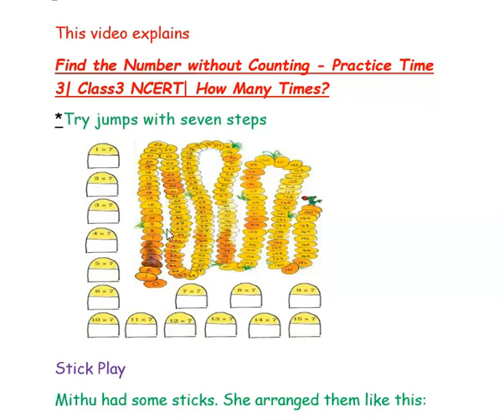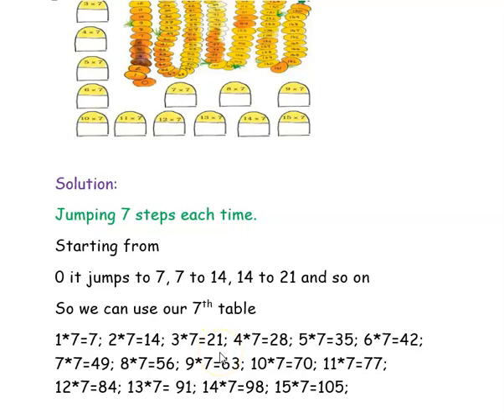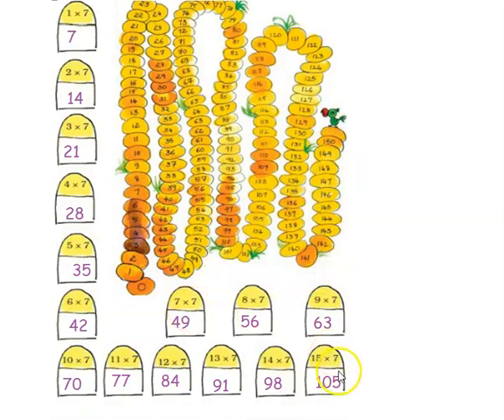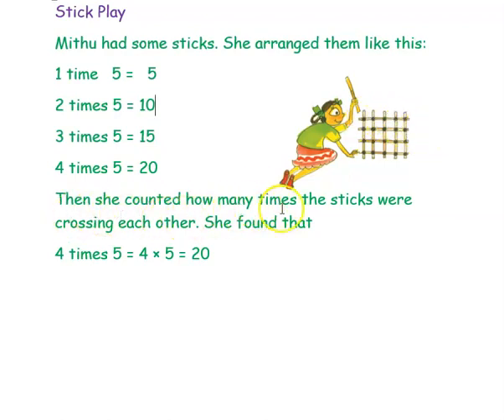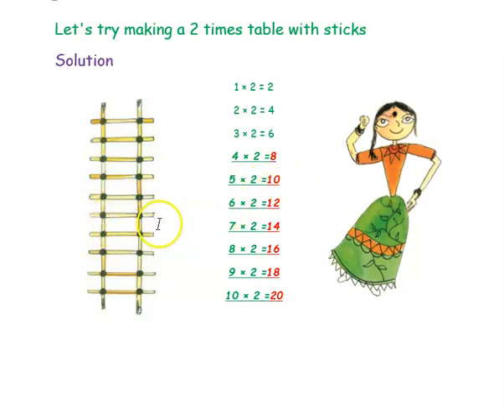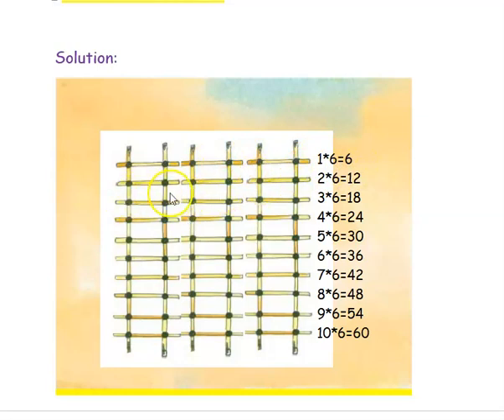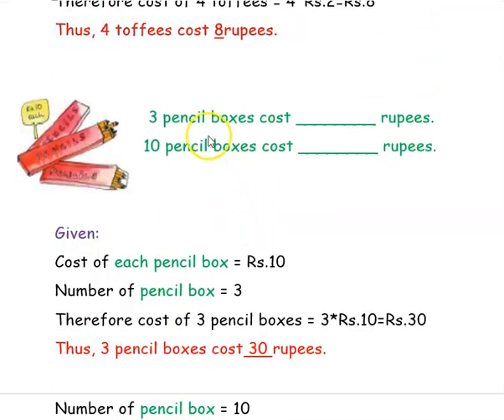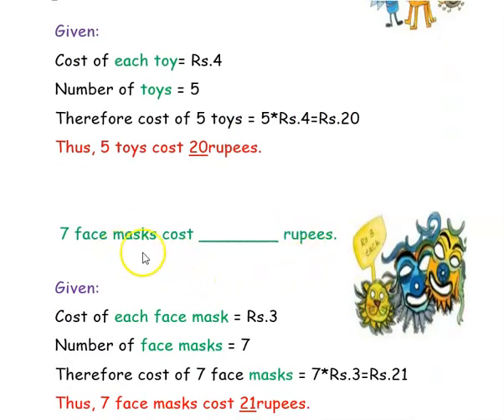Find The Number Without Counting - Practice Time - 3 | CLASS - 3 NCERT | How Many Times?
*Try jumps with seven steps

Stick Play

Mithu had some sticks. She arranged them like this:

1 time   5 =   5

2 times 5 = 10

3 times 5 = 15

4 times 5 = 20

Then she counted how many times the sticks were crossing each other. She found that

4 times 5 = 4 × 5 = 20

Let's try making a 2 times table with sticks

Now draw sticks to make the multiplication table of 6:

Shopping with Tables

 How much do these things cost?

4 toffees cost ________ rupees.

  3 pencil boxes cost ________ rupees.

  10 pencil boxes cost ________ rupees.

9 balloons cost ________ rupees.

  5 toys cost ________ rupees.

 7 face masks cost ________ rupees.